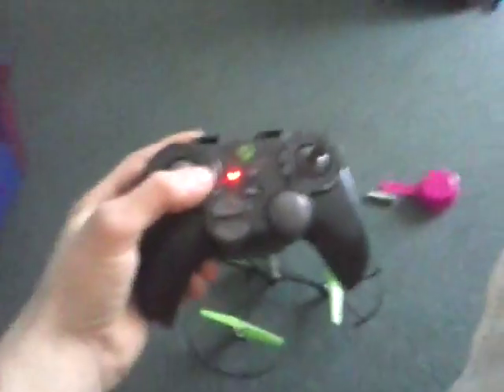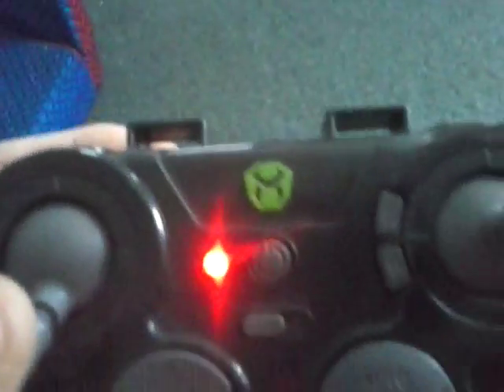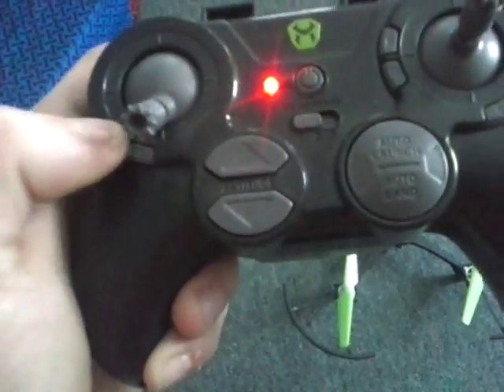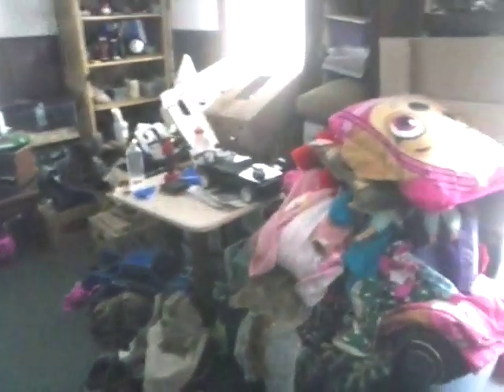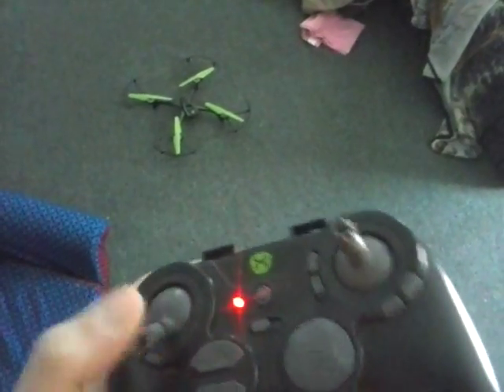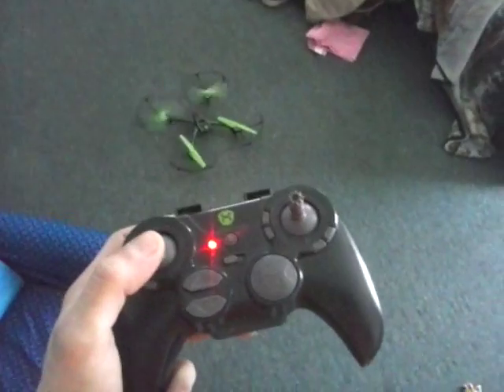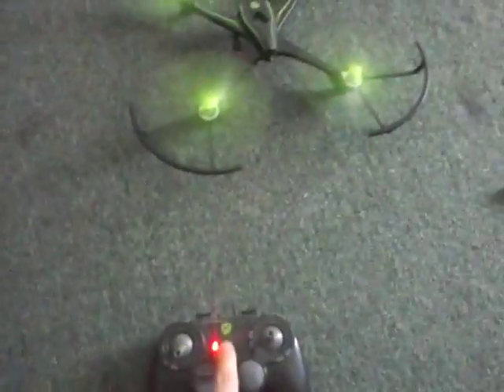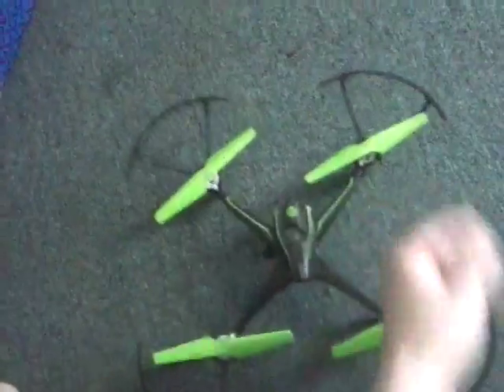Sky viper (v2400 indoor flight review)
Thanks4watching
3.7 600Mah Nice stable flite